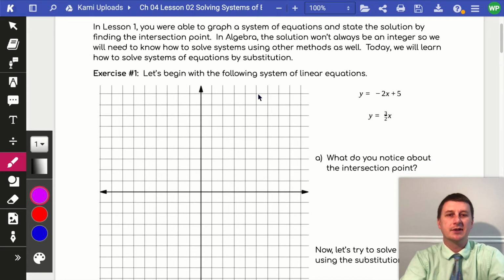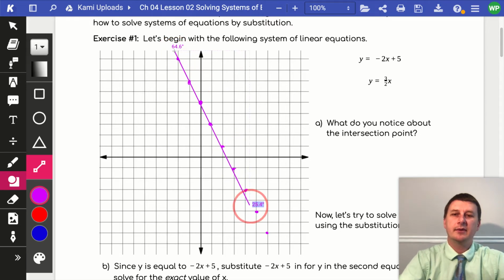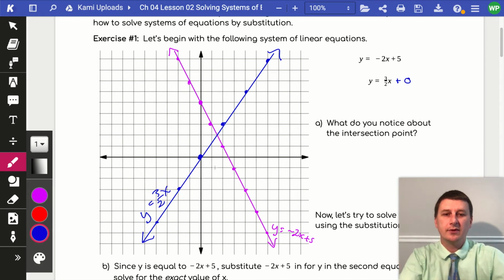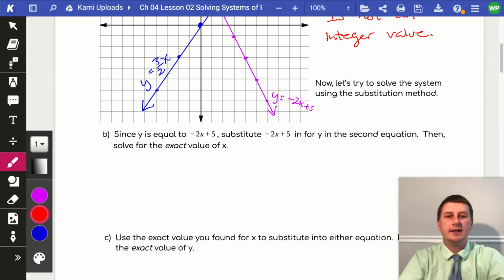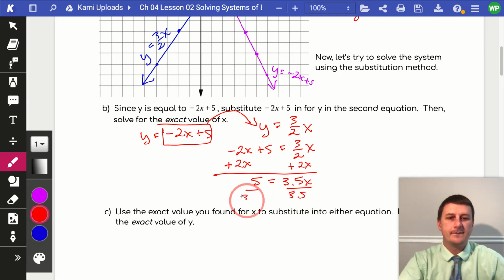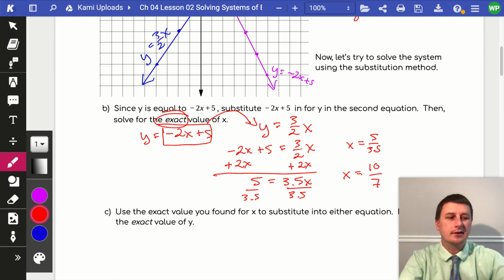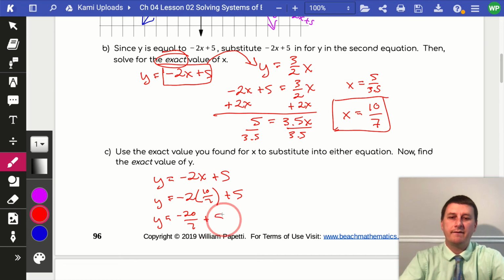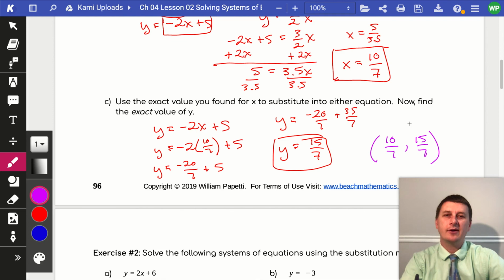Chapter 4 Lesson 2: Solving Systems of Equations by Substitution Exercise 1